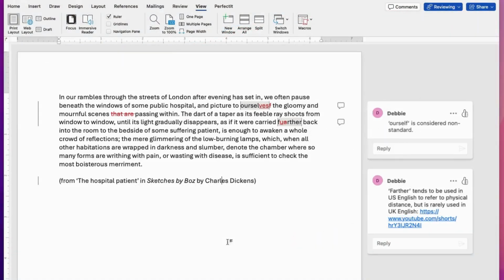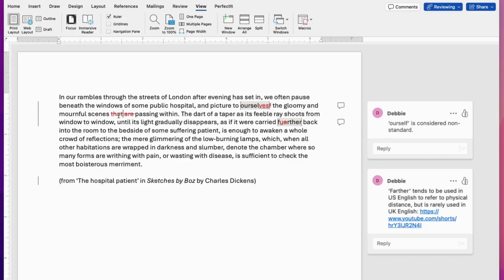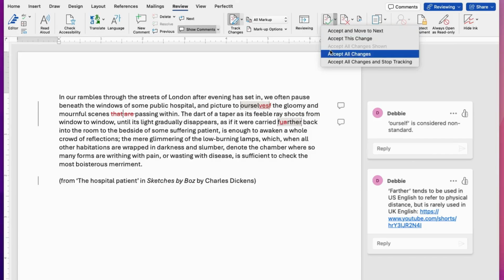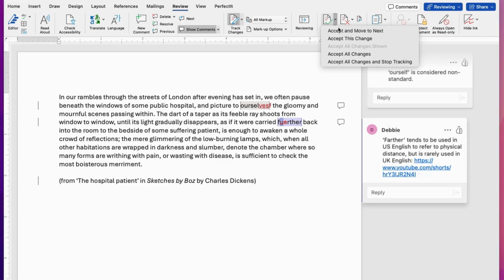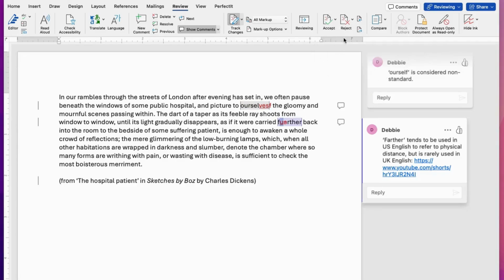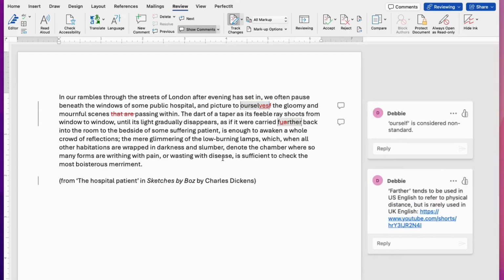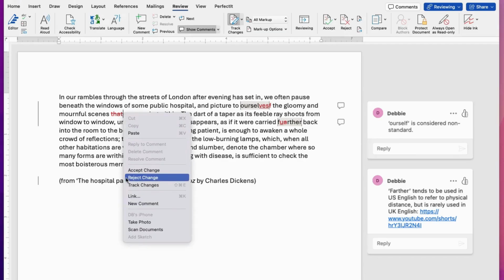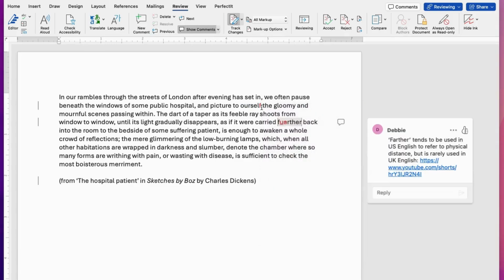TWO WAYS to accept/reject Word's TRACKED CHANGES – Do you know BOTH?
As a professional editor, I use tracked changes in Word EVERY DAY, but not everyone does. Many authors don't realise there's more than one way to accept or reject tracked changes.

Do you know both methods?

Check out the video for the exact steps for both ways of accepting and rejecting tracked changes in Word.

For more helpful tips on stuff you didn't know that you didn't know about Word's Track Changes function, check out my blog post